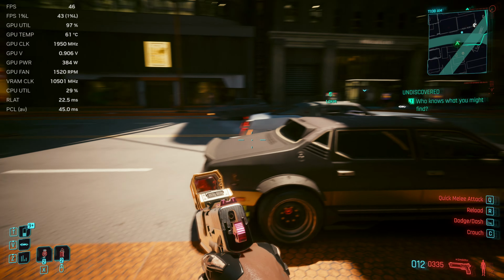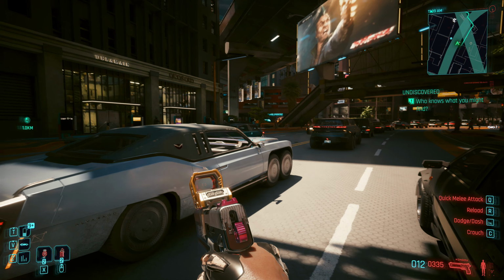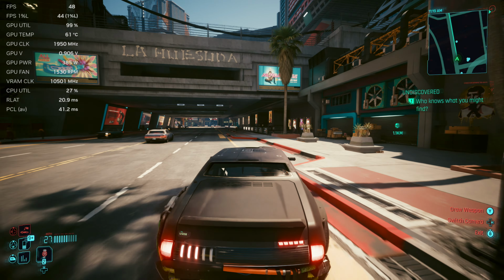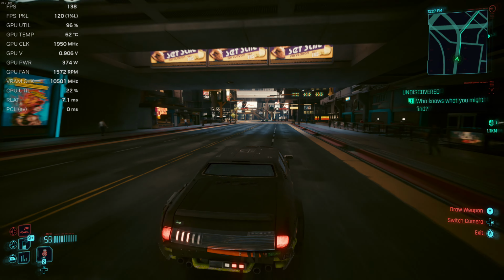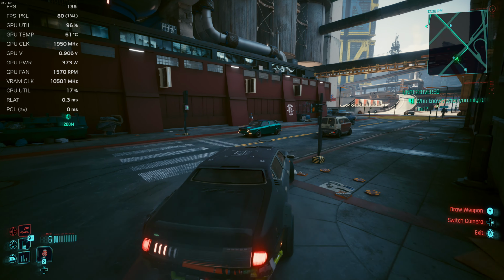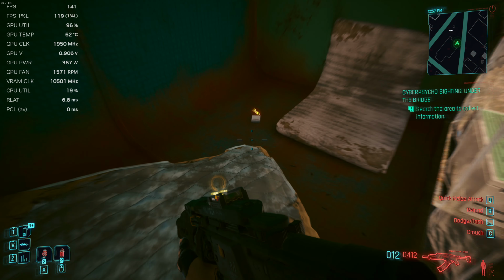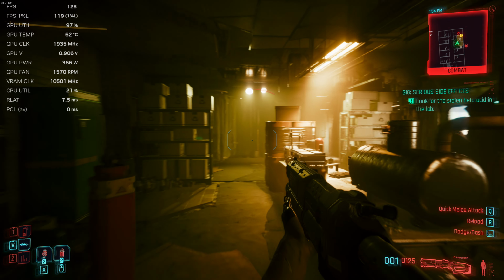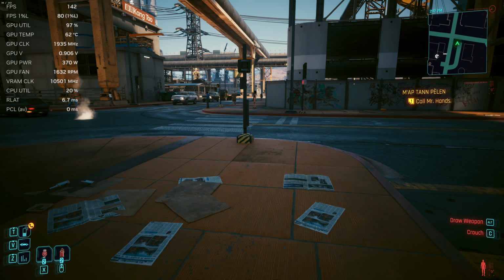Lossless Scaling X4, Cyberpunk 2077, Psycho Ray Tracing 4K | RTX 3090 | R7 9800X3D 5.6GHz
Check out how the the AMD Ryzen 9 9800X3D and RTX 3090 performs in Cyberpunk 2077, Psycho Ray Tracing, with DLSS4 and lossless scaling x4 frame generation 4K.

My system specs:
CPU = AMD Ryzen 7 9800X 3D 5.6GHz max boost
Memory = G.SKILL Trident Z5 Neo RGB 64GB (2 x 32GB) PC5-48000 (DDR5-6200)
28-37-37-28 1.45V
CPU Cooling = ARCTIC Liquid Freezer III 360
PSU = Corsair RMx Shift 1200W
Case = Corsair 4000D AIRFLOW Tempered Glass Mid-Tower ATX Case
GPU = MSI Suprim X RTX 4090 - NVIDIA RTX 3090 Founders Editon
SSD : 2x WD Black SN850X 2TB SSD M.2 2280 NVME PCI-E Gen4
1xWD Black SN850 1TB NVMe M.2 Pcie Gen4 SSD
MONITOR: LG C3 Evo (42 inch / OLED / G-SYNC compatible / 120Hz display)

Dedicated Streaming and Recording PC
• CPU - Intel Core i9-14900KS
   P-cores at 5.9 GHz - 6.2GHz
   E-cores at 4.5 GHz
   Ring Cache 51
• GPU: NVIDIA GeForce Asus GTX 980 Ti StriX DC3 6GB
• RAM: G.Skill Trident Z5 RGB 48 GB DDR5 8400 MHz CL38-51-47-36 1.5v ( 2 sticks of 24 GB )
• MOTHERBOARD: ASUS ROG MAXIMUS Z790 APEX ENCORE
• POWER SUPPLY: Corsair AX 1200W Gold
• MONITOR: AOC Q3279VWF 75Hz IPS panel
• CASE: CASE: Corsair 5000D Airflow mid tower case
• OPERATING SYSTEM: Windows 11 Pro 24H2
• SSD : 1x WD Black SN850X 2TB SSD M.2 2280 NVME PCI-E Gen4
1x WD Blue SN580 1TB SSD, NVMe SSD, M.2 2280, PCIe Gen3
Capture Card = Elgato 4K X